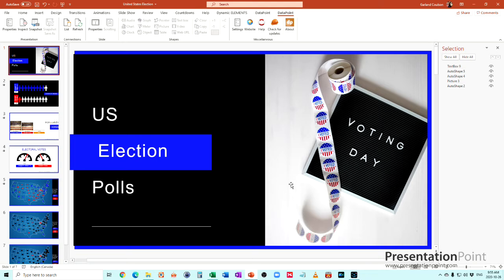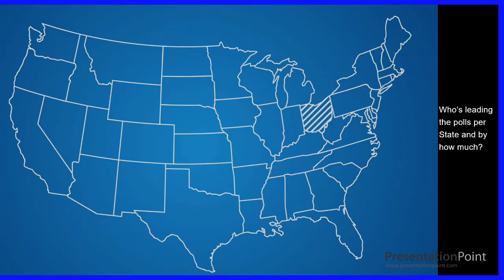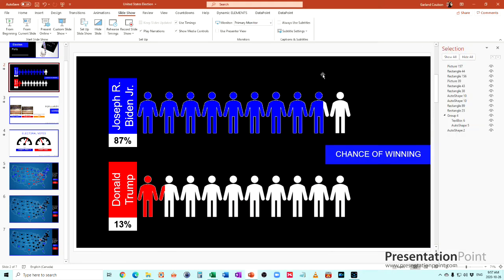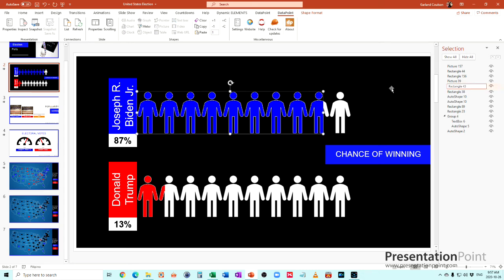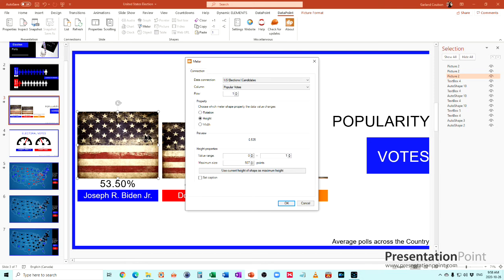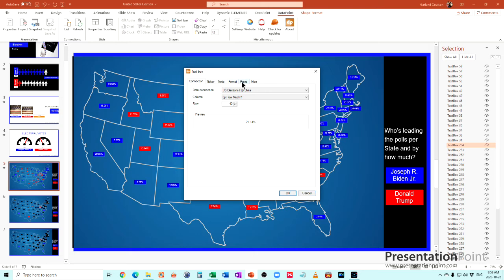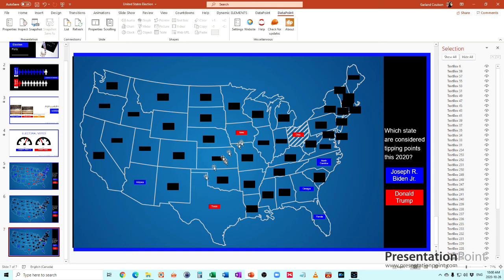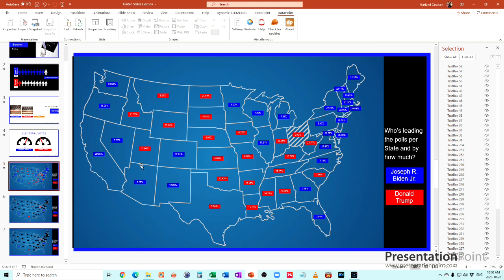US Election Polls - How to Show the Data in PowerPoint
In this video, we show you some different ways to show US election polls data in PowerPoint.